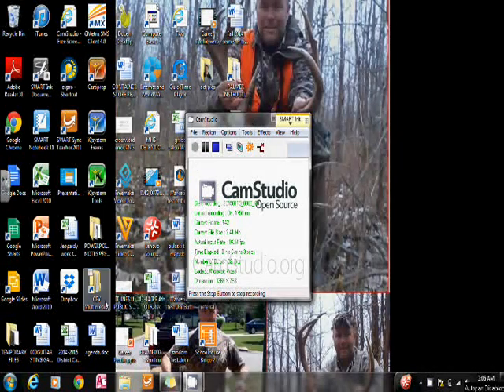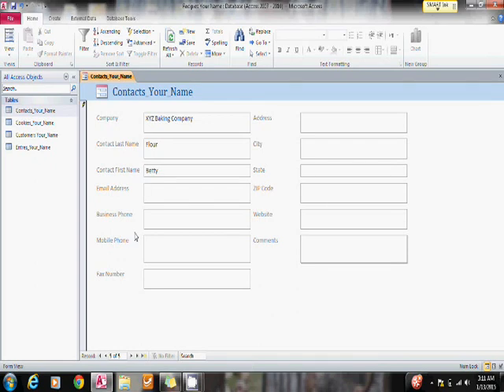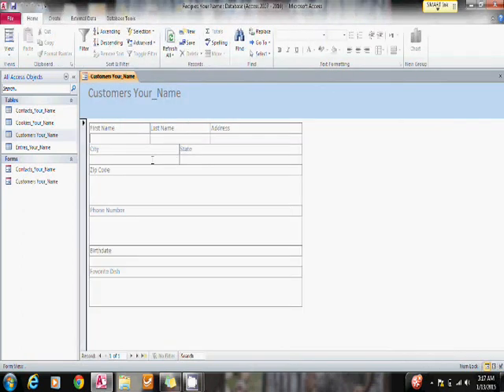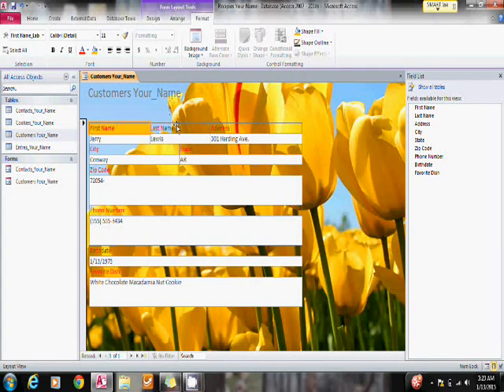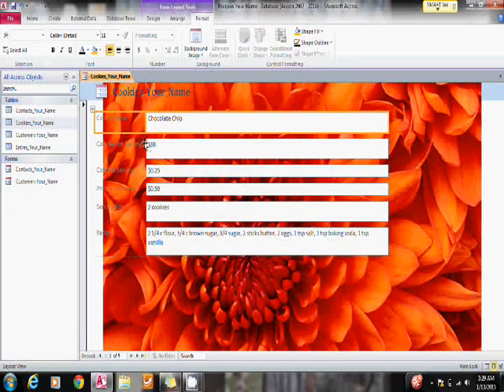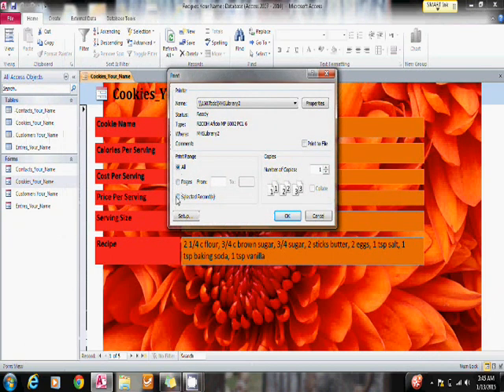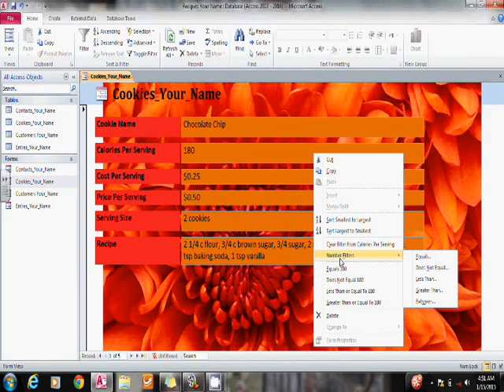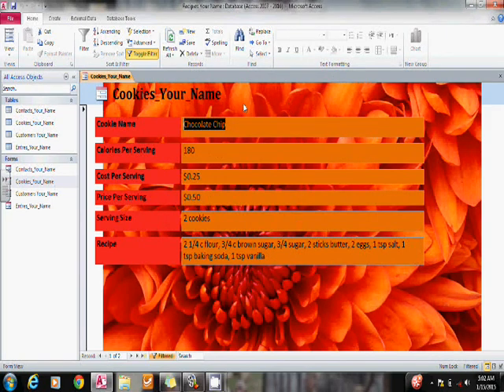Access Forms Practice